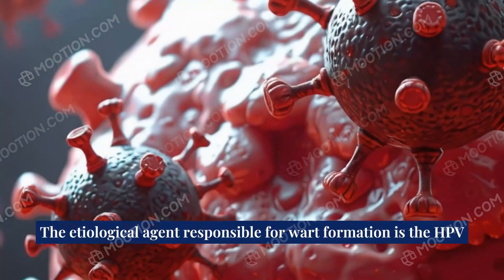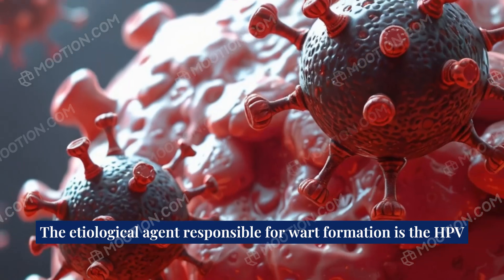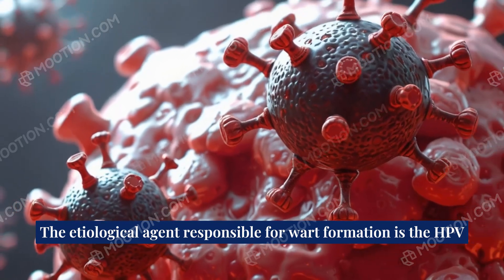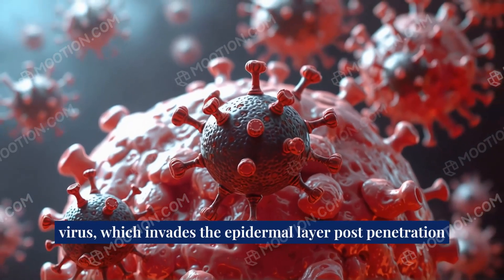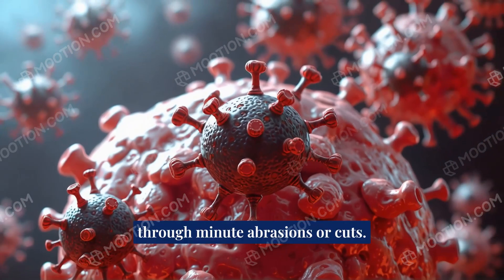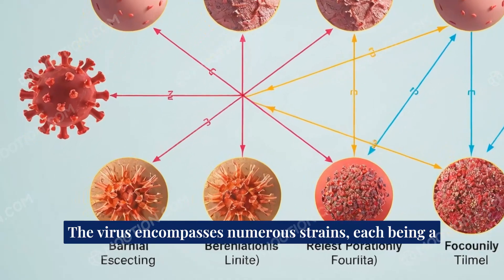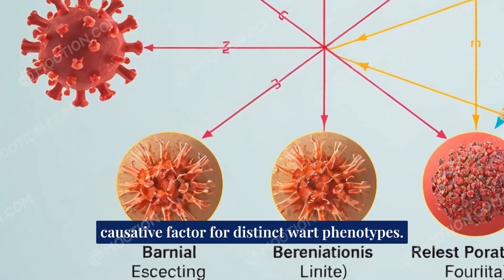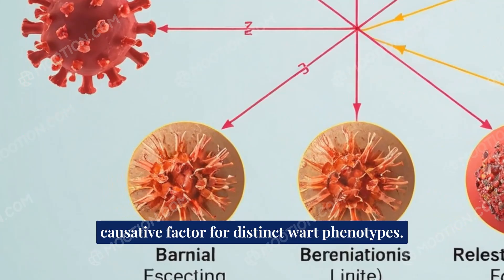Warts : causes, treatment and prevention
warts,
warts on hands,
warts removal video,
warts and all,
warts on face,
warts removal home remedies,
warts and all reprise honk jr,
warts explained,
warts remover cream,
warts treatment at home,
warts and all crash 3,
warts and all karaoke,
warts and all moe,
warts and all honk jr instrumental,
warts and duct tape,
warts after liquid nitrogen treatment,
warts animation,
warts around the eyes,
anti warts de wart,
allen warts drops a31